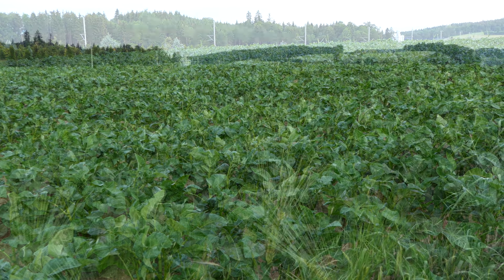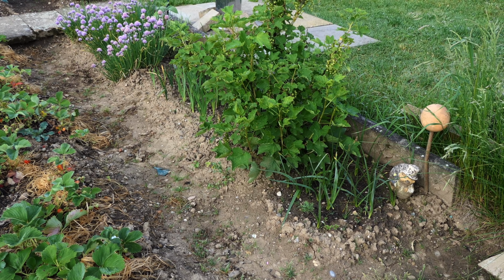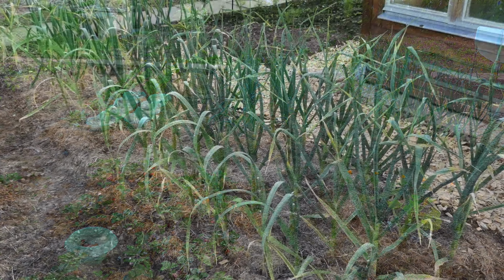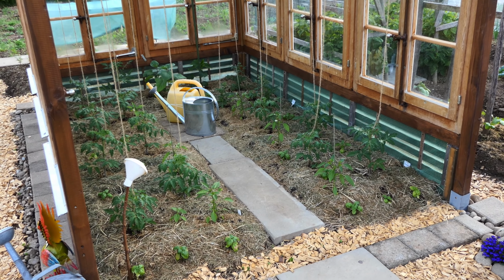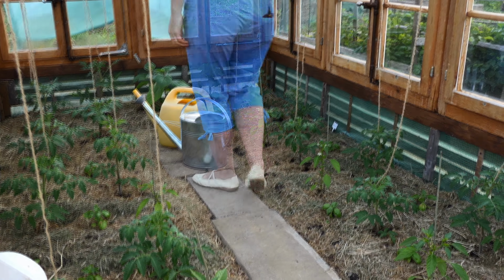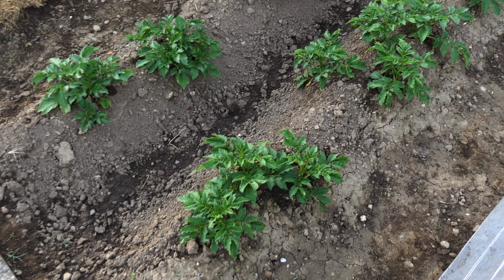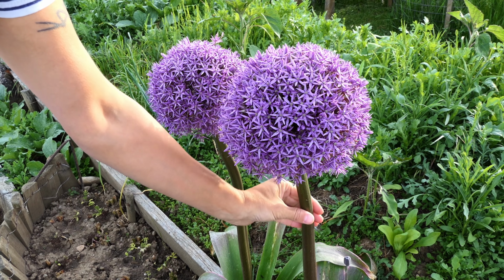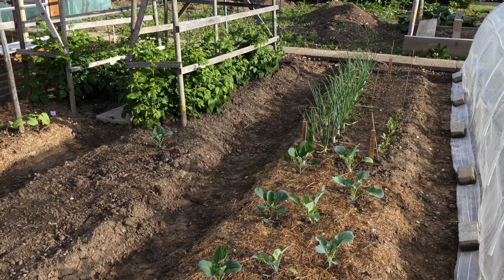The Garden Tour, June 2019 E 48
While back in the UK many are already harvesting plenty I'm still behind with everything it seems. It's growing very slowly.